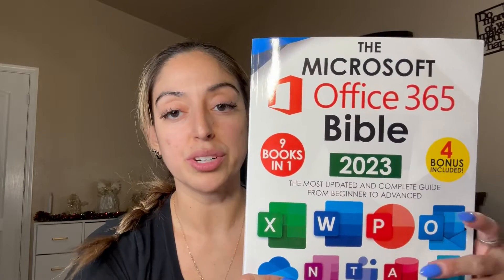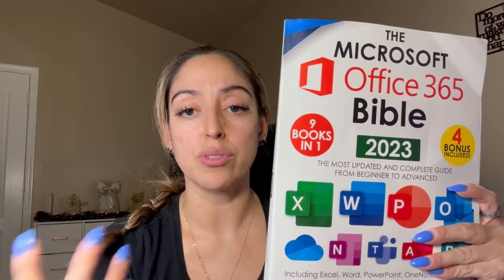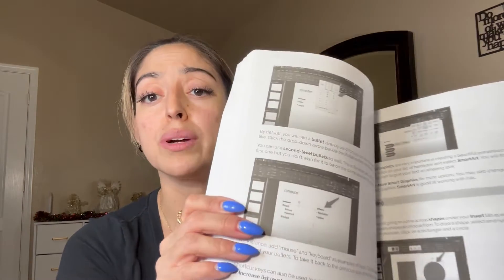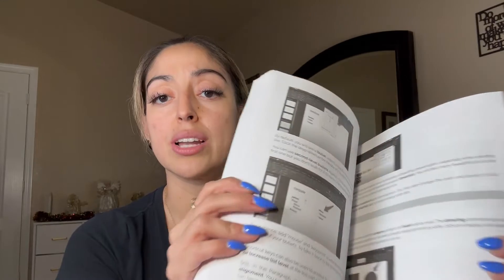The Microsoft Office 365 Bible: The Most Updated and Complete Guide to Excel, Word, PowerPt Review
➡️ Click to view Current Price!

Review of the The Microsoft Office 365 Bible: The Most Updated and Complete Guide to Excel, Word, PowerPoint, Outlook, OneNote, OneDrive, Teams, Access, and Publisher from Beginners to Advanced

⭐ This bundle includes 4 COMPLETELY FREE EBOOKS! Find out how to download them inside the book ⭐

NOW! Stop wasting time and money trying to figure out everything yourself and master all the functions of the Office Suite!

If you are a fan of PC and use it for work, entertainment, or anything else, mastering main Microsoft Programs is a MUST.

I can’t tell you enough how many people I see not just struggling to use a program like EXCEL, WORD, POWERPOINT, ONE NOTE, ONE DRIVE, OUTLOOK, TEAMS, ACCESS, PUBLISHER, and others, but also… wasting so much time doing things that should take minutes and even seconds instead of hours and days.

On top of that, on average most people use less than 5% of programs’ full potential at any given time.

For this exact reason, I created this amazing, in-depth book BUNDLE – to help you master these programs in no time, even if you don’t have any experience.

Here is what’s inside:
BOOK #1 – EXCEL
BOOK #2 – WORD
BOOK #3 – POWERPOINT
BOOK #4 – ONE NOTE
BOOK #5 – ONE DRIVE
BOOK #6 – OUTLOOK
BOOK #7 – TEAMS
BOOK #8 – ACCESS
BOOK #9 – PUBLISHER

As you can see, this book covers the majority of the most important Microsoft Office programs and helps you understand:
Ins and Outs of each program
How to learn the fundamentals fast and use main functions effectively
Different kinds of shortcuts and tips for smart use and speed
Differences between them and when you should choose which program for a specific task
Unique elements and functions you have to be aware of but probably have never used

FOR A LIMITED TIME! BUY THIS “9 in 1” BUNDLE AND GET THE 4 MORE BOOKS FOR FREE!
BOOK BONUS 1 - HOW TO BUILD THE PERFECT OFFICE AT HOME
BOOK BONUS 2 - HOW TO MANAGE TIME AS A PROFESSIONAL
BOOK BONUS 3 - 7 WAYS TO STOP WASTING TIME AND GET STUFF DONE
BOOK BONUS 4 - IMPROVE YOUR COMMUNICATION SKILLS AT WORK WITH THIS METHOD

And even if you don’t have any experience whatsoever, or just bought your PC a few days ago and now you are wondering what the best and simplest way to master Microsoft Office is, this book is for you!